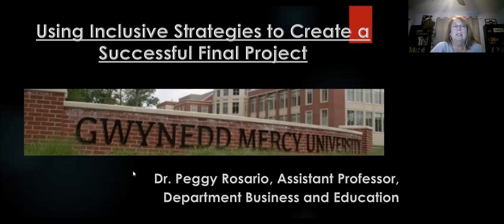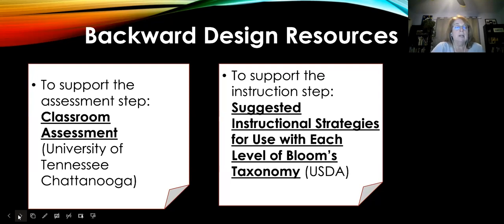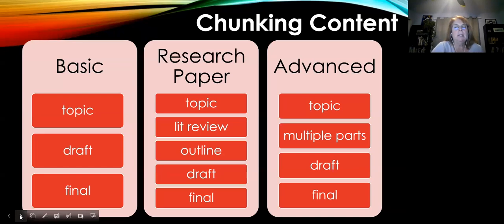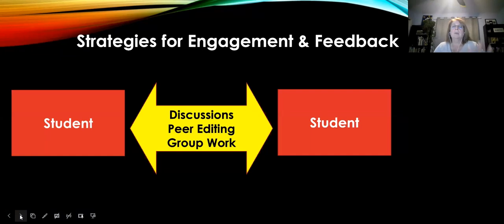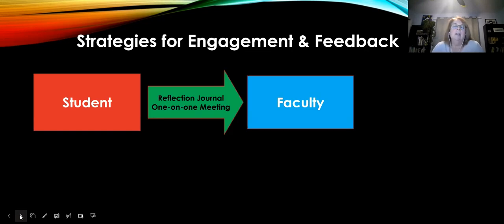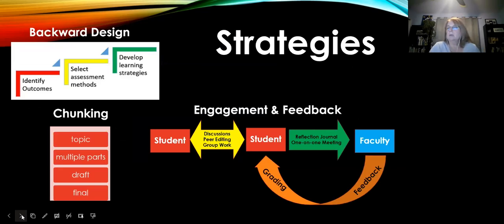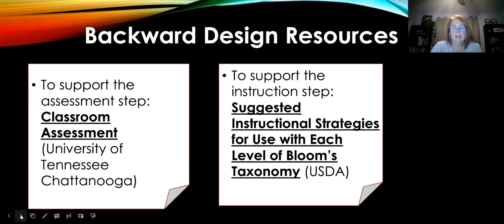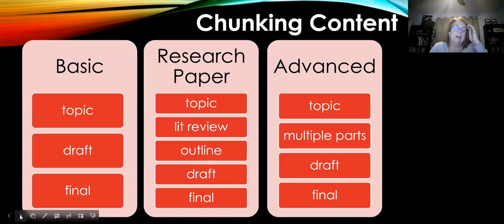Using Inclusive Strategies to Create a Successful Final Project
Final course projects can enable students to demonstrate their learning in a meaningful way. This session provides a variety of strategies to create or revise a final project to increase its effectiveness and inclusiveness. Strategies covered include the following: backward design from SLOs, chunking, feedback, and engagement. The research behind these practices and diversity, equity, and inclusion are emphasized.

Outcomes:
• Utilize backward design to implement a successful final project around SLOs.
• Deconstruct a final project into chunks that are implemented throughout a course.
• Integrate feedback and engagement strategies that help students enhance their final project.
• Describe how design, feedback, and engagement strategies support diversity, equity, and inclusion.

The strategies presented are linked to recommendations in the book "What Inclusive Instructors Do: Principles and Practices for Excellence in College Teaching" by Tracie Marcella Addy, Derek Dube, Khadijah A. Mitchell, and Mallory E. SoRelle. These include the following: learner-centered mindset, diverse perspectives, engagement, setting expectations, inclusive participation, multiple modes of learning, high structure, and feedback, among others.